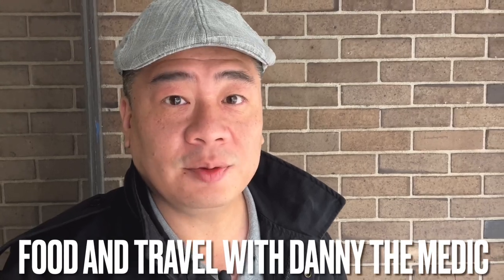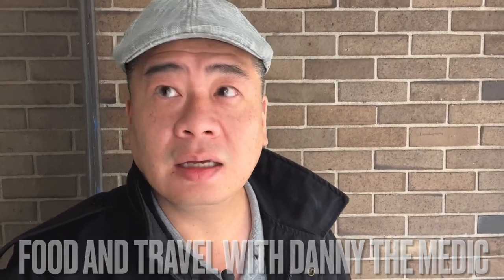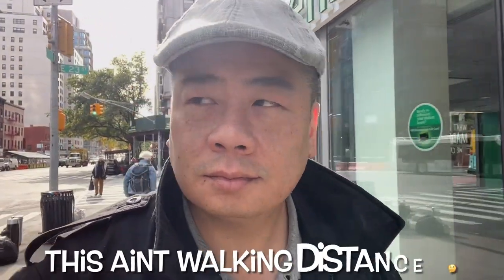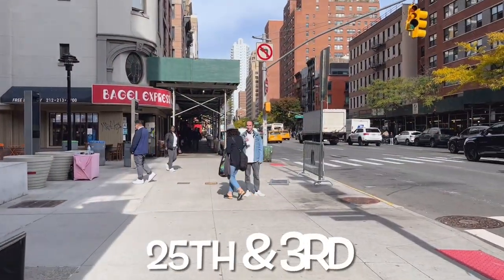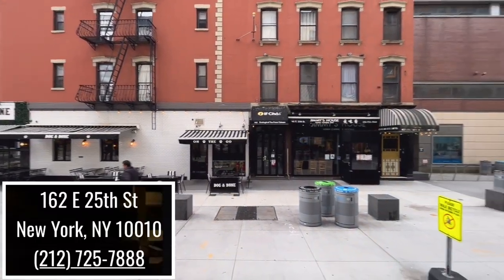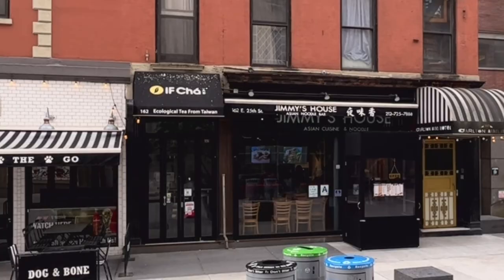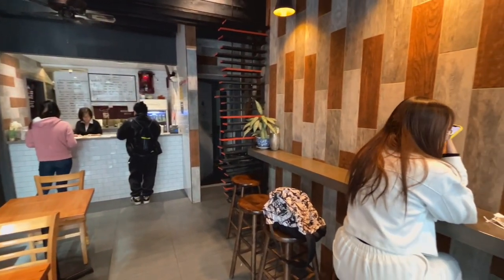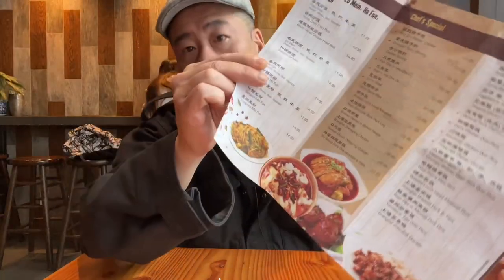"Jimmy's House" Restaurant. A different kind of Chinese at 25th & 3rd, Kips Bay, New York City